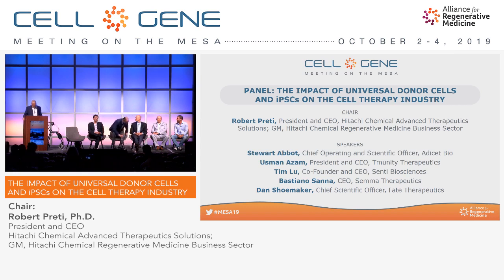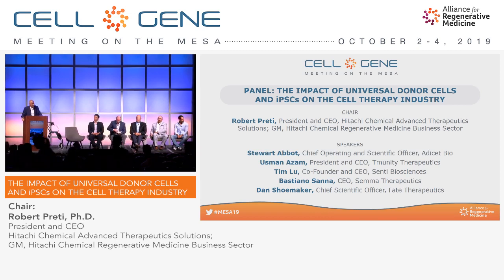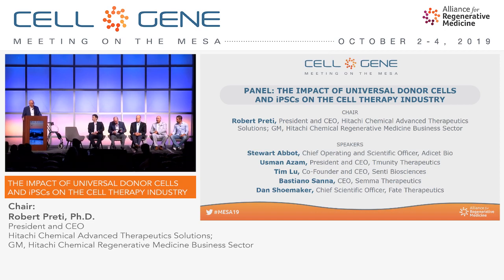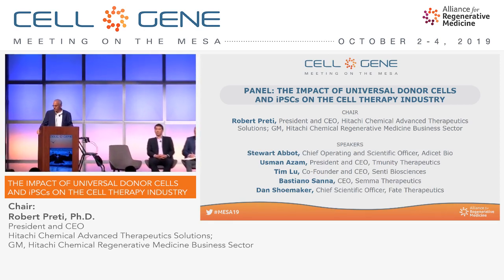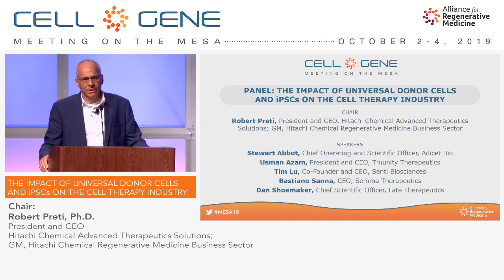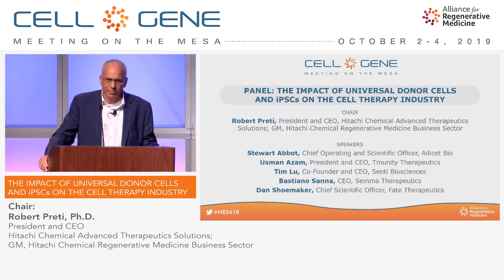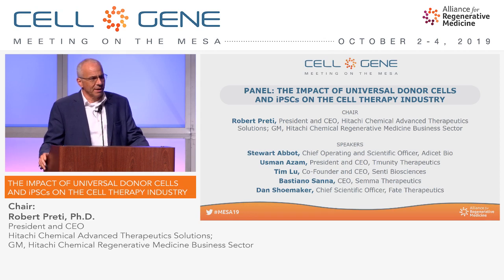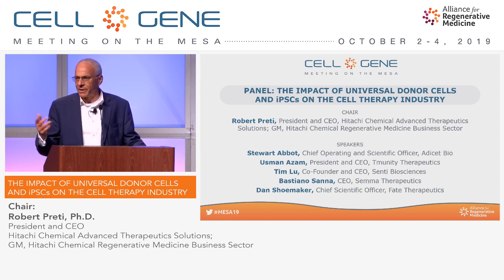Panel: The Impact of Universal Donor Cells and iPSCs on the Cell Therapy Industry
Since the discovery of pluripotent stem cells in the early 1980’s, the promise of fit-to-purpose cell replacement therapy has occupied the imaginations of many in the medical and patient communities. Progress was slowed by both technical and ethical challenges, but with the discovery of the iPSC source in 2006, many of these hurdles were overcome and the pace of research and clinical development accelerated dramatically. Further, genetic and biomaterials modification to this limitless supply of cells has opened new doors to allogeneic stem cell-derived cell therapy, including the associated promise of lower costs and higher accessibility. This panel will explore the ways in which iPSCs, and more specifically iPSCs modified for allogeneic use, have changed the way in which we think about the commercial viability of cell therapies.

Chair:
Robert Preti, Ph.D., President and CEO, Hitachi Chemical Advanced Therapeutics Solutions; GM, Hitachi Chemical Regenerative Medicine Business Sector

Speakers:
Stewart Abbot, Ph.D., Chief Operating and Scientific Officer, Adicet Bio
Usman Azam, M.D., President and CEO, Tmunity Therapeutics
Tim Lu, M.D., Ph.D., Co-Founder and CEO, Senti Biosciences
Bastiano Sanna, Ph.D., CEO, Semma Therapeutics
Dan Shoemaker, Ph.D., Chief Scientific Officer, Fate Therapeutics